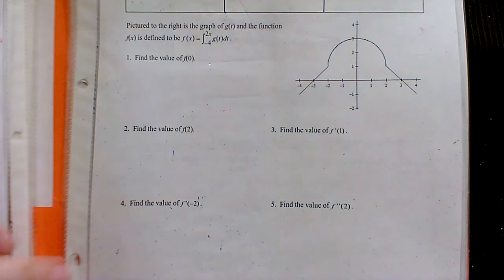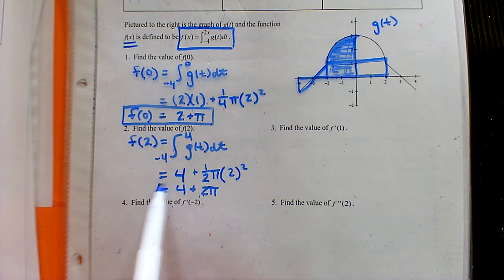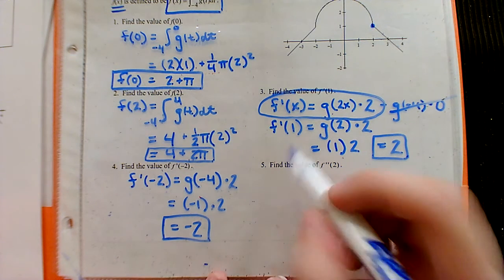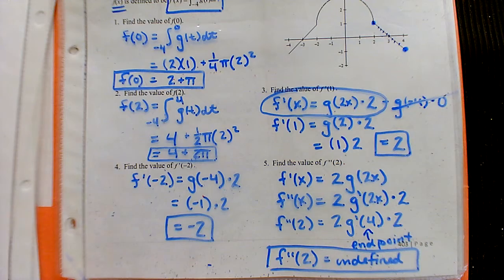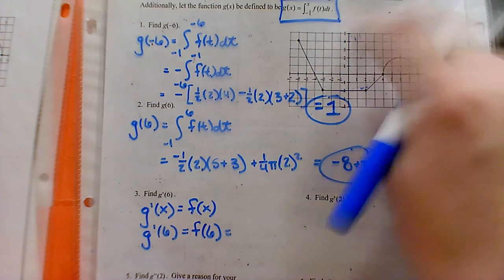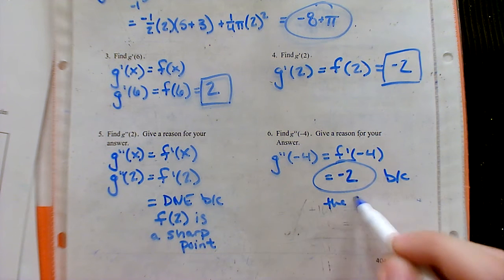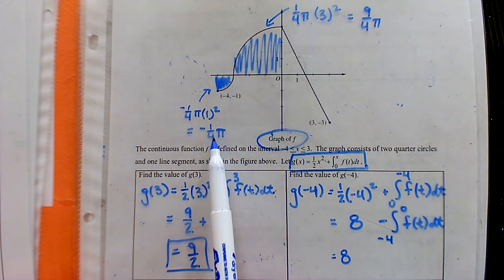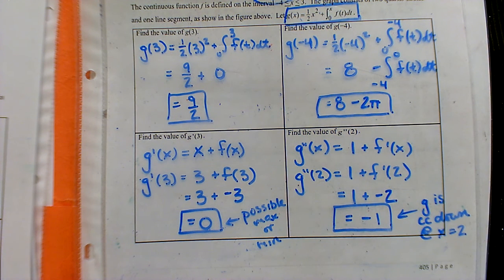Pg 403 405